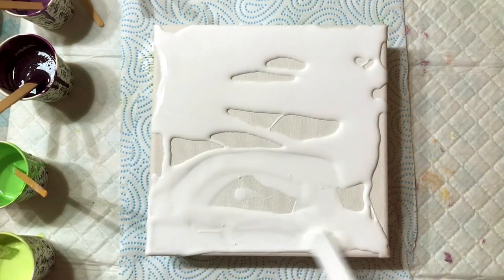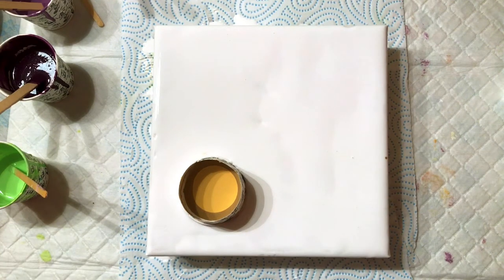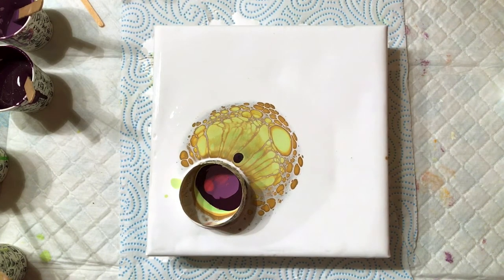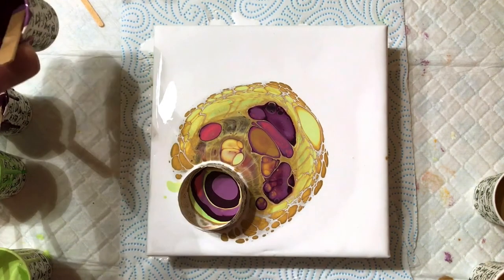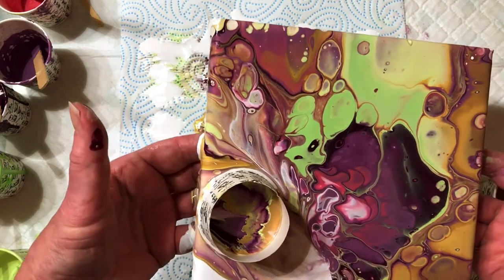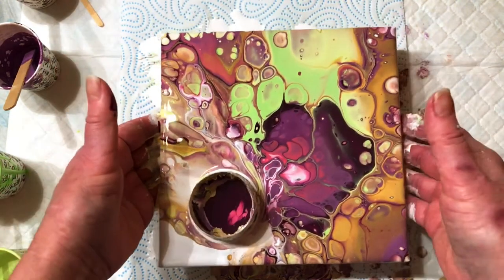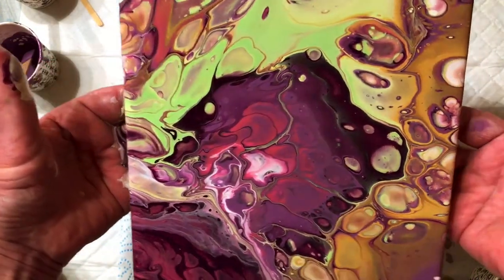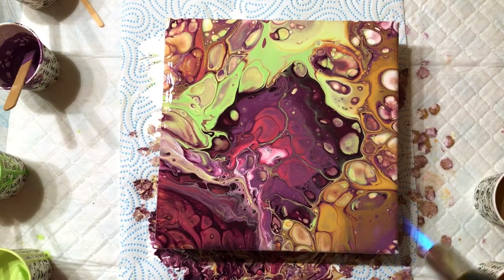Blackberry & Apple Pie acrylic pour! Practice open cup pour - Caroline Crozet Art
I need to do lots of practicing and aim to document all my attempts on You Tube.😱 Join me as I tackle all the techniques and problems along the way!

This is an open cup pour where I cut the top off a paper cup to make a ring. The base coat is Amsterdam titanium white (1 part) and Floetrol (2 parts). I added a little water to adjust the consistency to a small mound which disappears quickly...
The colours for the pour were Liquitex Basics -

Raw Sienna
Burnt umber
Dioxazine purple
Quinacridone magenta

Amsterdam -

Greenish yellow
Titanium white

All paints were mixed with 2 parts Floetrol to 1 part paint and a little water.

I used a small blow torch (commonly used for BBQ) to burst any bubbles. If you don’t do this, they tend to appear as small white dots in the finished painting.

Canvas is 8 x 8 in

The open cup is brilliant for practicing paint consistencies and learning how to move the paint around the canvas.

I ordered the small disposable espresso cups from Amazon. They are approx 4fl oz in size.

Give the acrylic pouring a go!! It is highly enjoyable and very relaxing!! And very messy. 😊